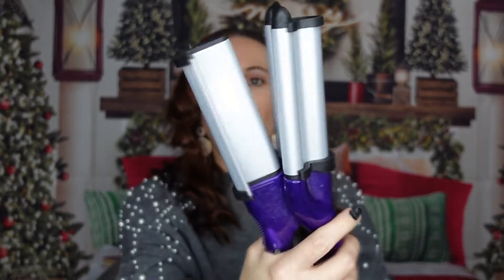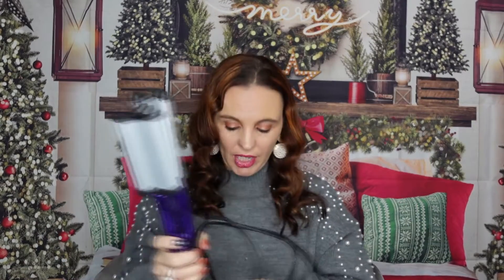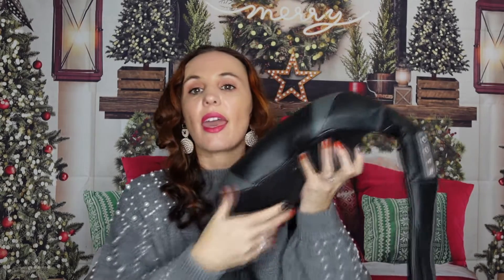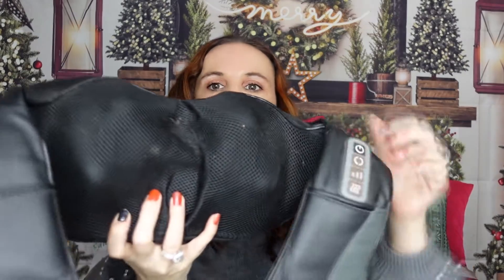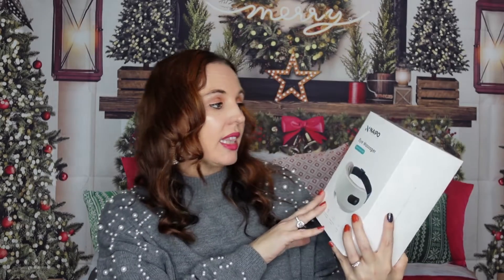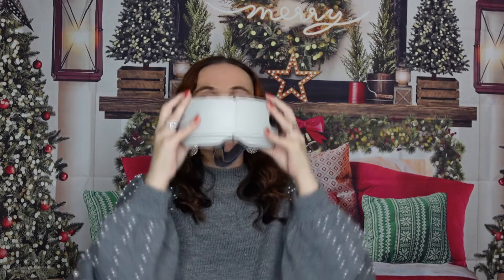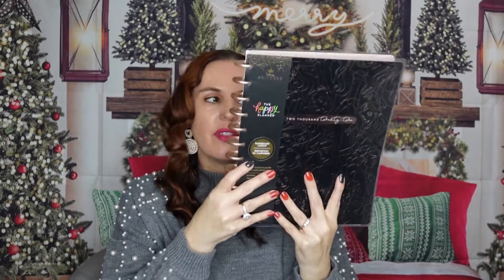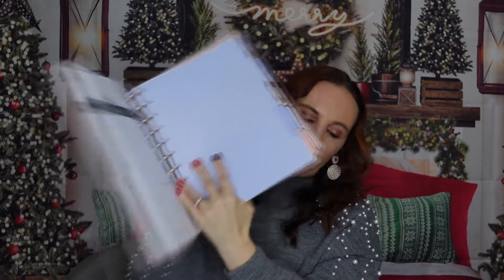CHRISTMAS GIFT GUIDE FOR HER VLOGMAS DAY 7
Everything is my own opinion and I really do love the your fragrances
Here is a code if you would like it

PookiesView10

MaxKare Shiatsu Neck Shoulder out of stock 😢

My favorite but it’s not cheap I’ll look for more deals if you want just let me know on Instagram I’ll leave links

My favorite